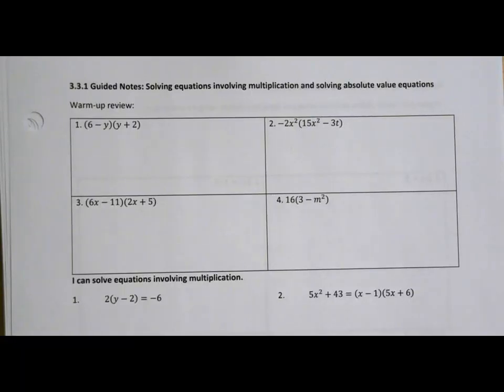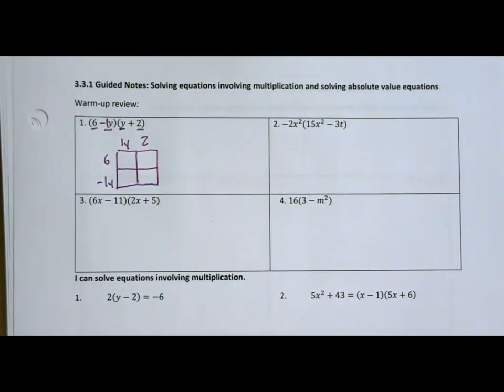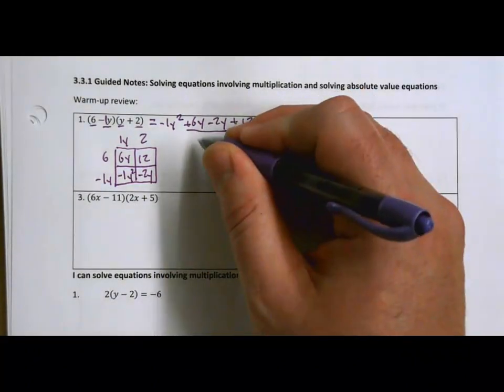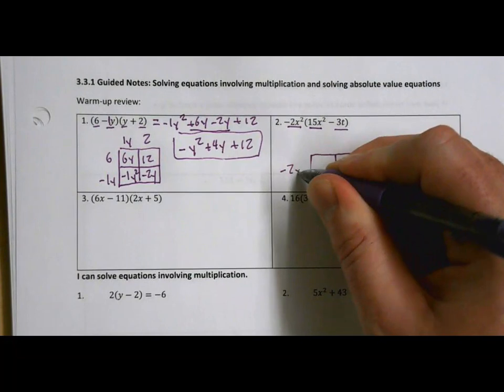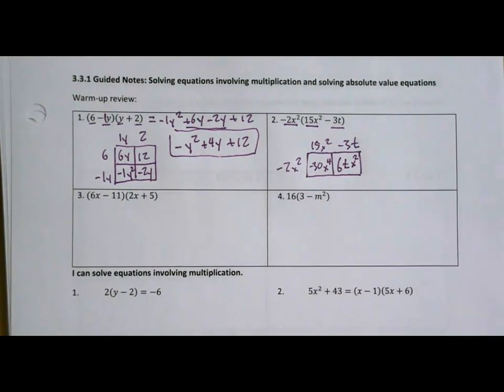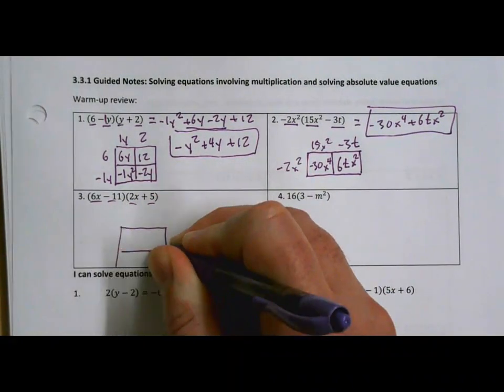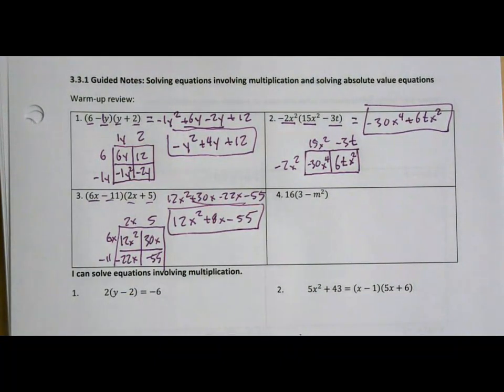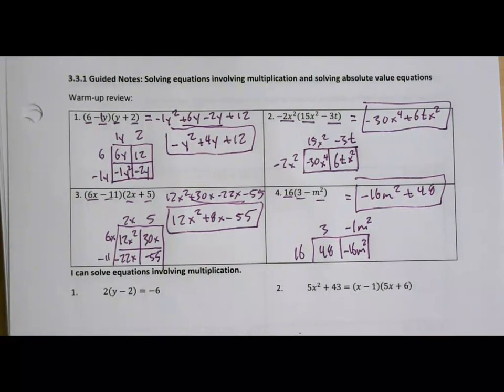3.3.1 Warm Up - Review Multiplying Monomials and Binomials